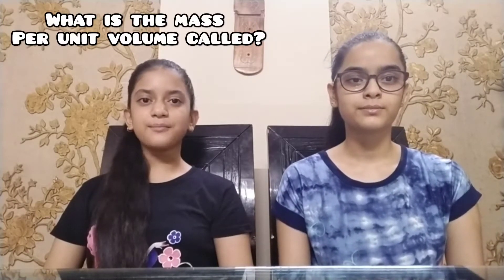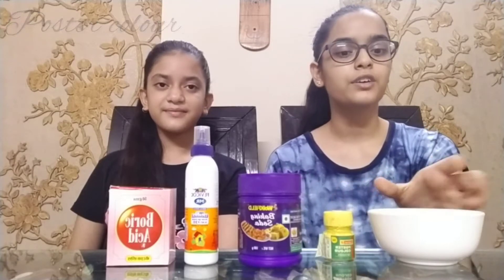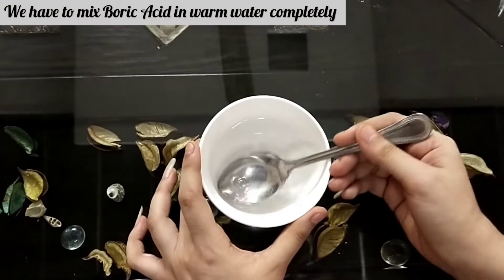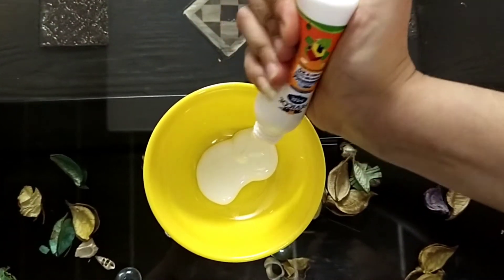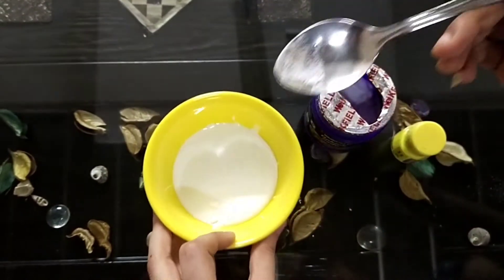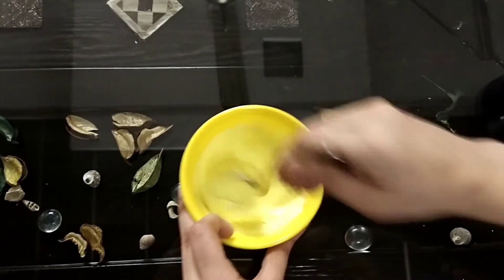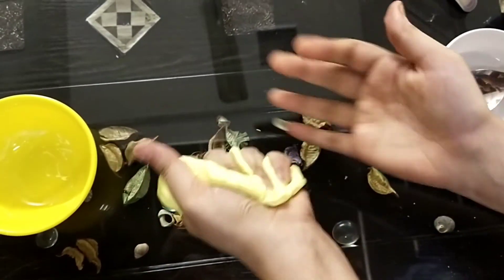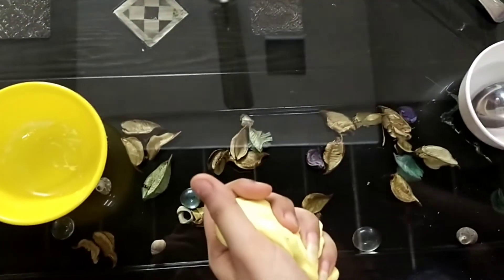How to make slime | Boric Acid | DIY | Very Interesting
Hello everyone, in this video we are going to make a slime. For this we need-
1. Boric Acid
2. Baking Soda
3. Fevicol
4. Any poster colour of your choice
5. Warm Water

Pls provide your feedback in the comment section. Don't forget to subscribe our channel for more science experiments, click on the like button and also click on the bell icon so that you get notified whenever we post a new video.